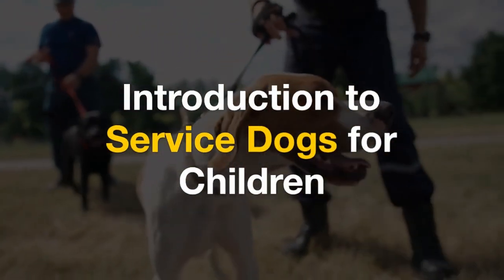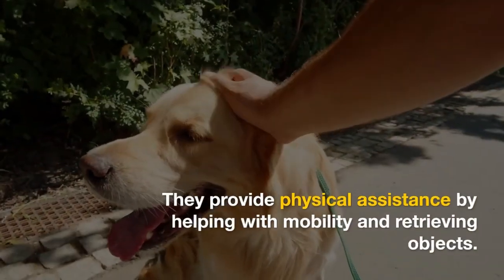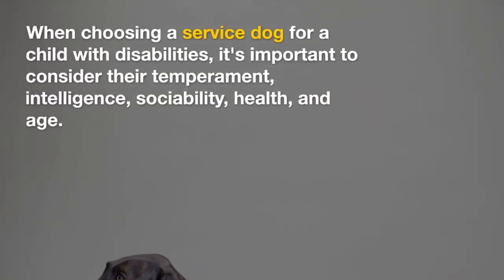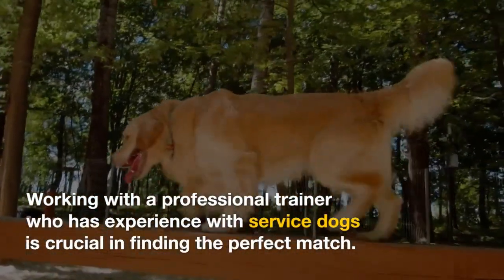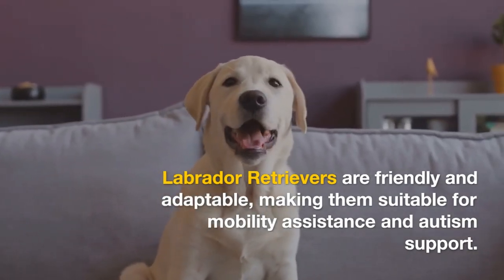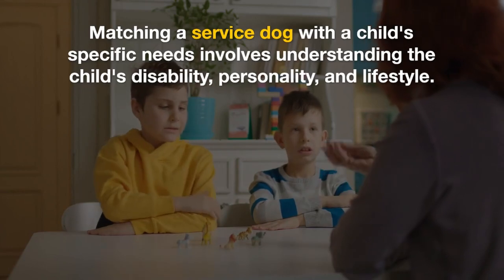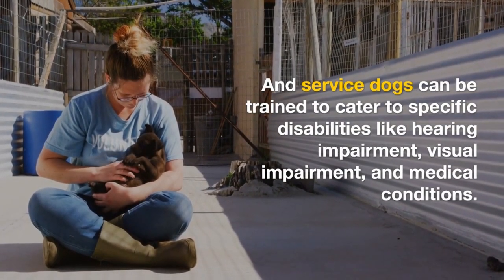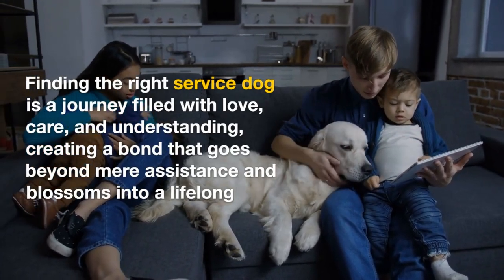Service Dogs for Children with Disabilities - 🐕👧🌟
Hey there, fellow dog lovers!

My latest video on Service Dogs for Children with Disabilities.

As an experienced dog trainer, I've seen firsthand the incredible impact these furry friends can have on children's lives.

From emotional support to helping with daily routines, service dogs are truly amazing.

In this video, I'll walk you through the best breeds for service dogs, the training process, laws that protect children's rights, and much more.

Whether you're a parent looking for support or a fellow dog trainer, this video is packed with insights and tips.

Join me as I dive into the world of service dogs and share my personal experiences and expertise.

🐾🐾 Social Sites and More 🐾🐾